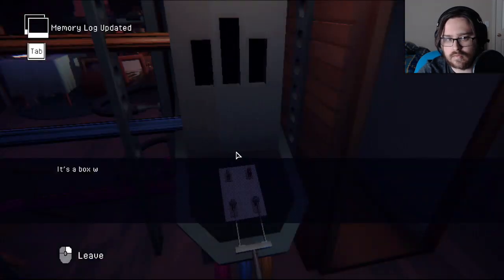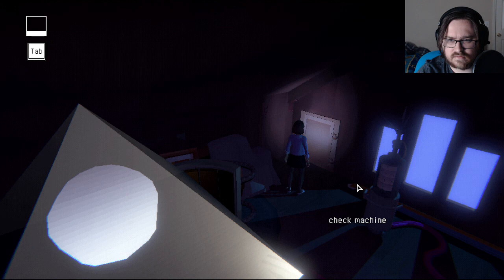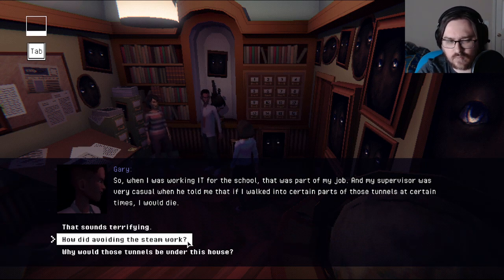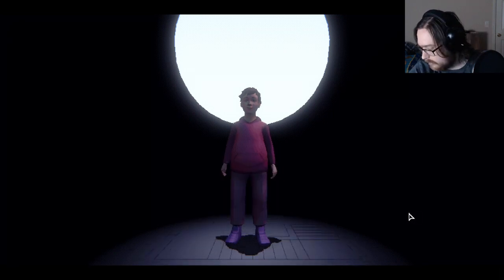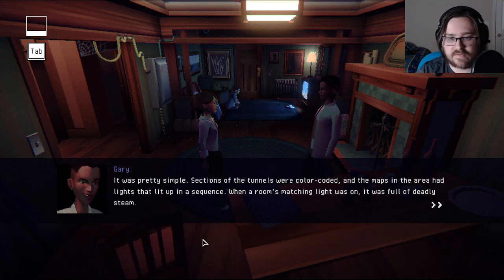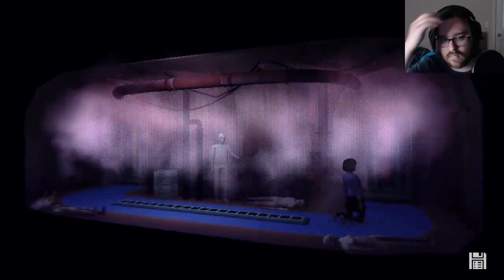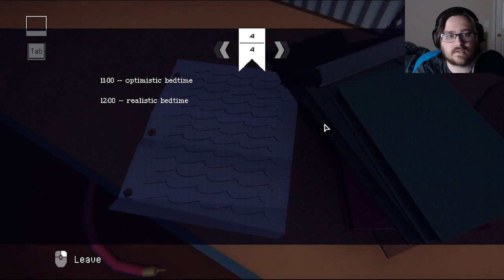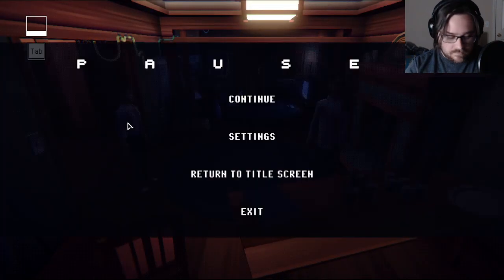How do you get through the tunnels?? | Homebody | Part 8